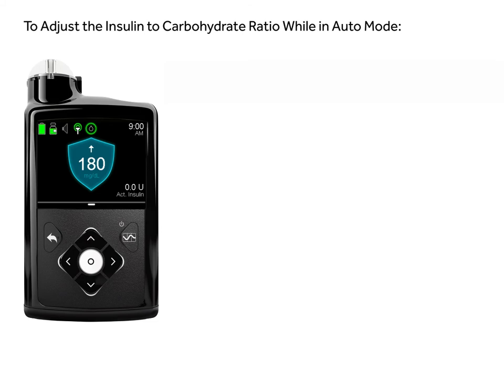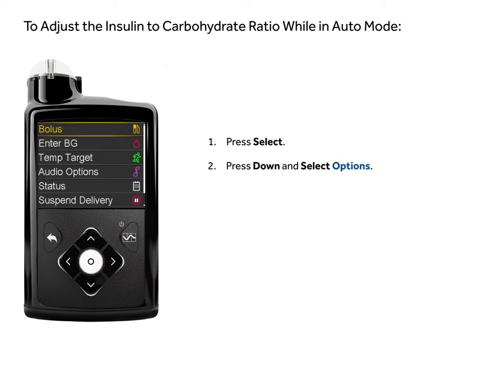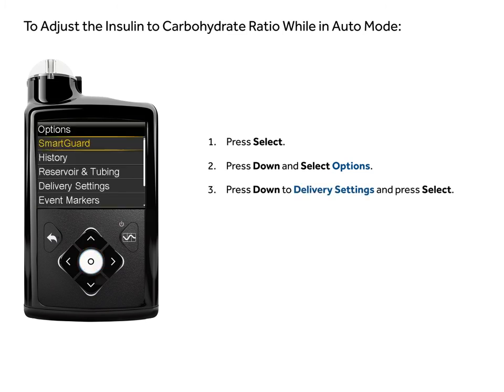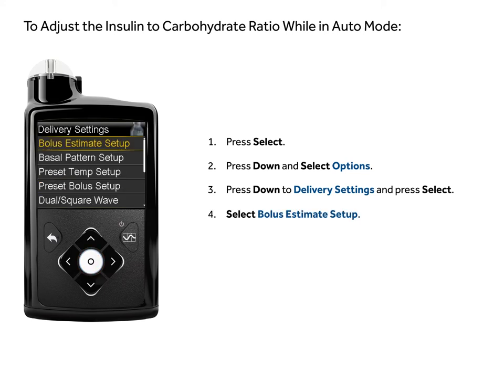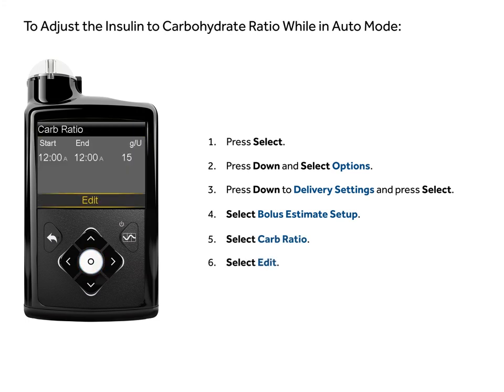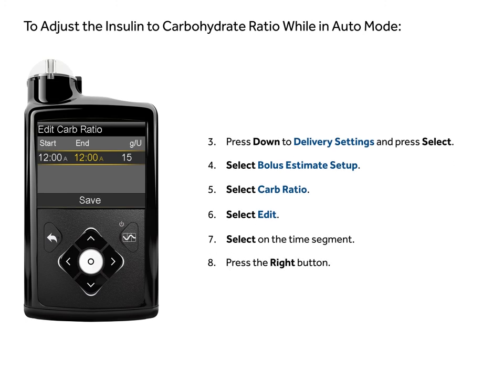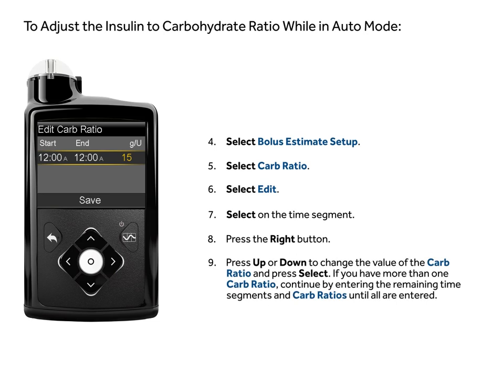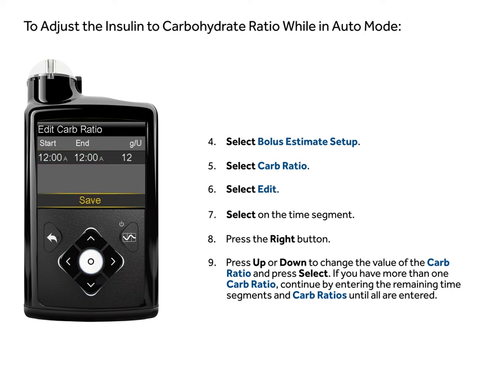Adjusting Insulin to Carb Ratio